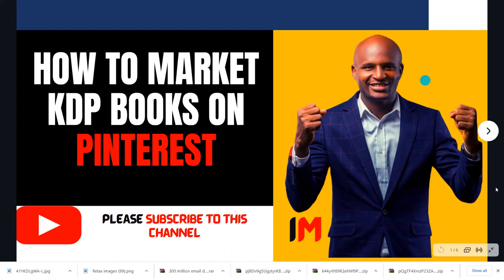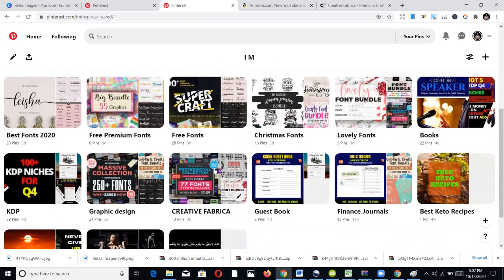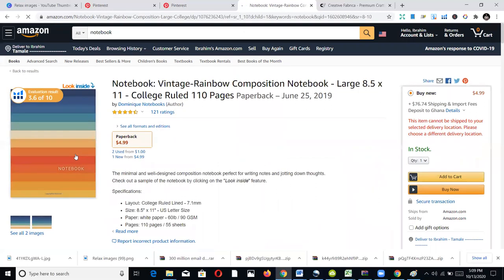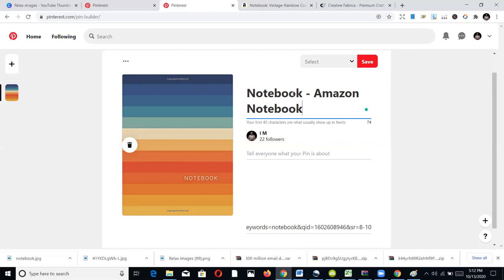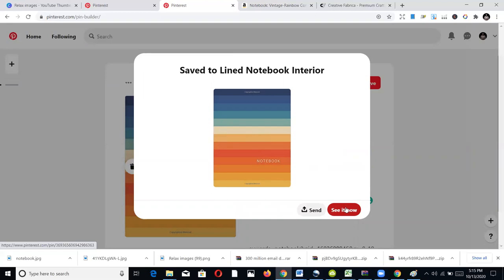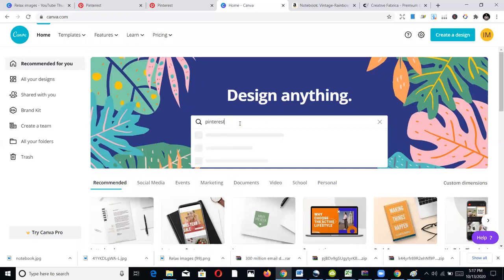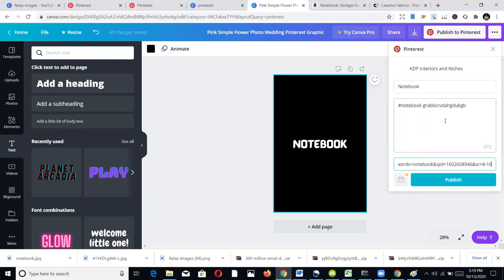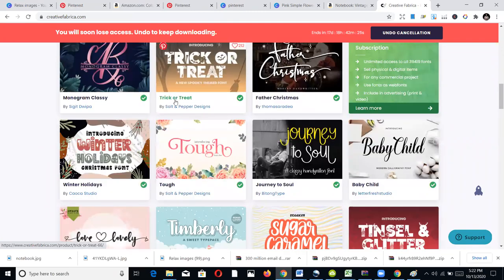How to market KDP Books on Pinterest - Amazon KDP Marketing for low content books “KDP" (Amazon)